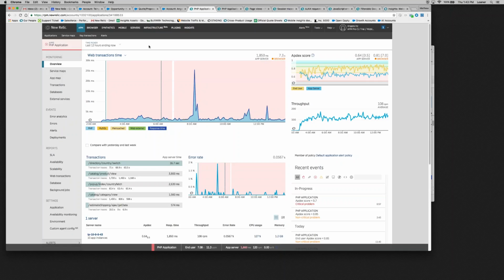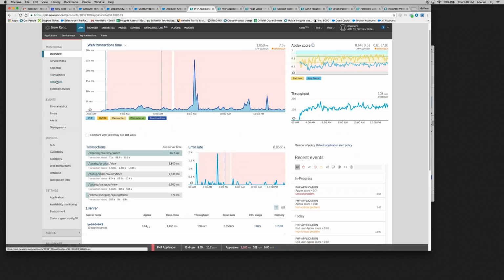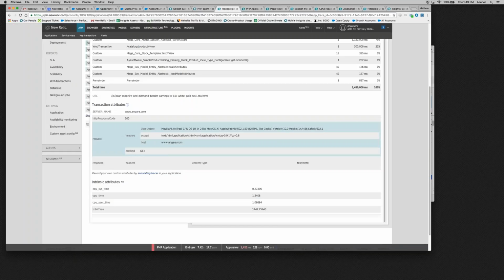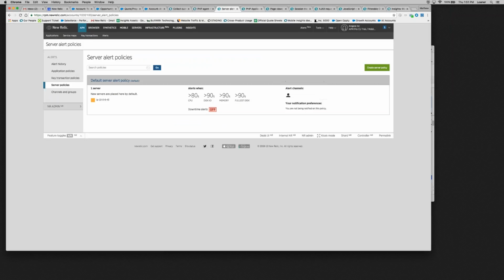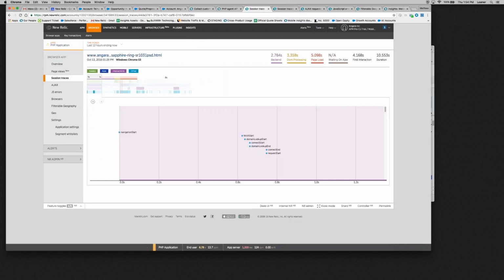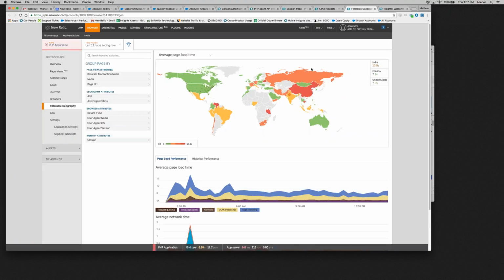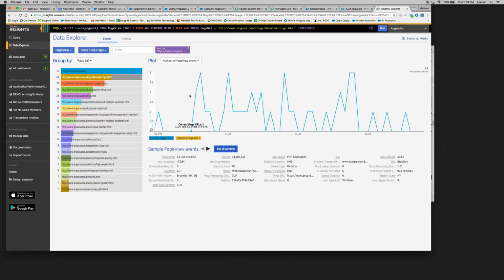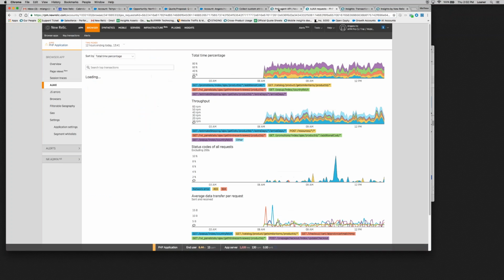Best Practice 2